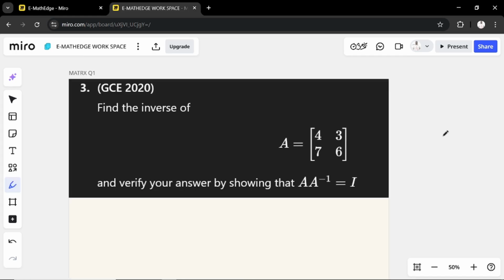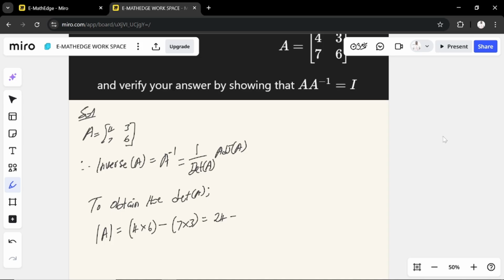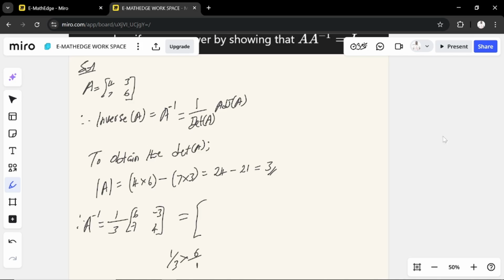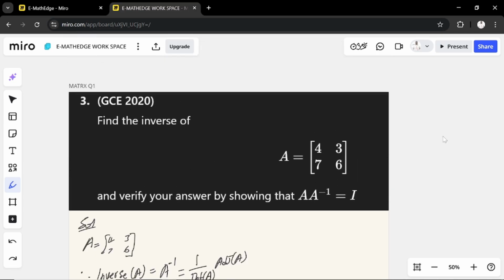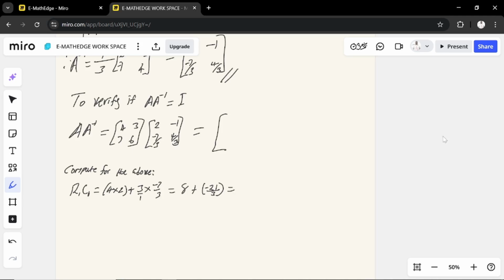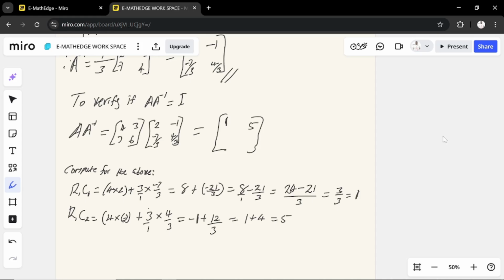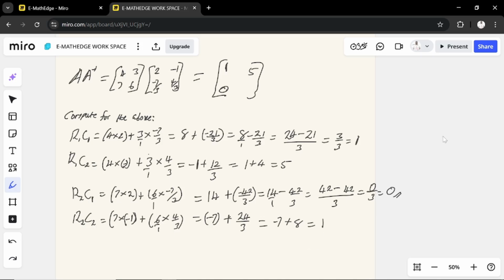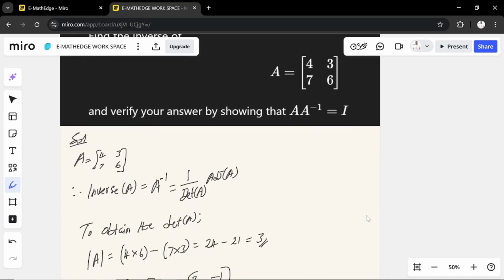Matrices Q&A 3: How to Find the Inverse of a Matrix and Verify with Identity Matrix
Hello everyone,
It’s another amazing day with Mathematics! In today’s session, we are given a 2x2 matrix and tasked with finding its inverse. We’re also required to verify whether the product of matrix A and the inverse of A results in an identity matrix.

The first step I took was to find the inverse of the matrix. To do this, I recalled the formula:
 A⁻¹ = (1/det(A)) × adj(A).

So I began by calculating the determinant of matrix A, followed by obtaining the adjoint of matrix A. After finding both matrices, I substituted them into the inverse formula, which resulted in a scalar multiplication involving the adjoint matrix.

Next, I simplified the expression by applying the scalar multiplication rule, and that gave us the inverse of matrix A.
With the inverse now available, I proceeded to verify the second part of the question; whether multiplying matrix A by its inverse would give us the identity matrix. This step involved matrix multiplication. I carefully followed the rules of matrix multiplication and, after completing the operation, the result was indeed an identity matrix.

This confirms that the inverse was correctly calculated, and that multiplying a matrix by its inverse produces the identity matrix, as expected.